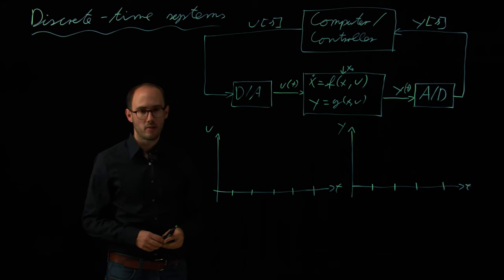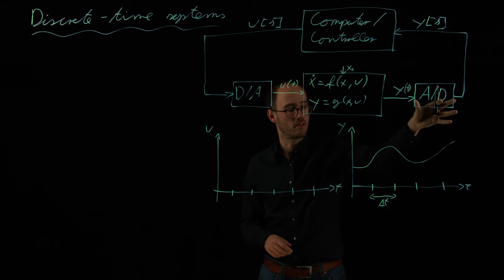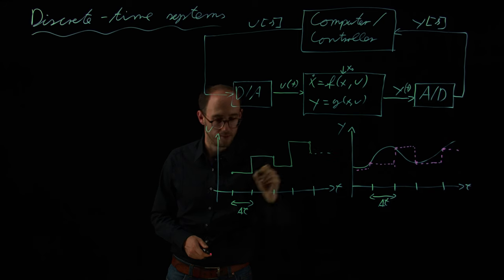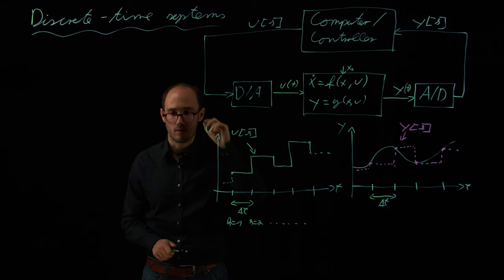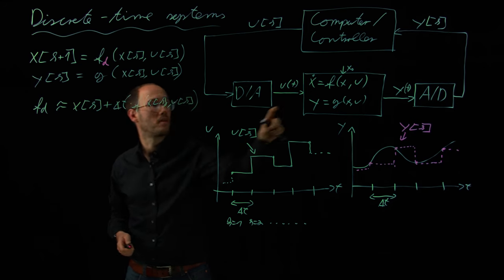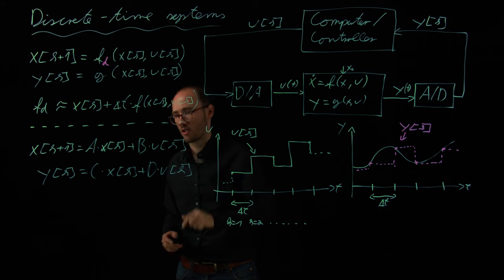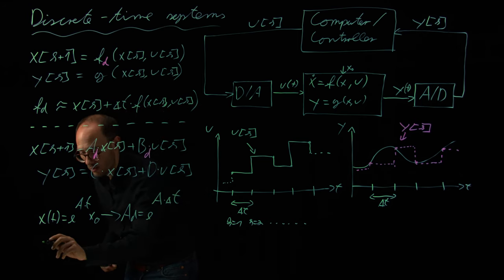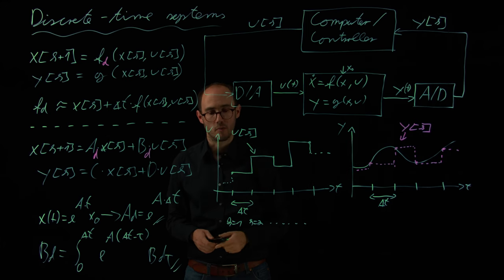Discrete dynamical systems (DS4DS 1.15)